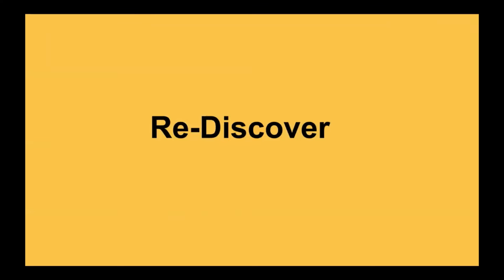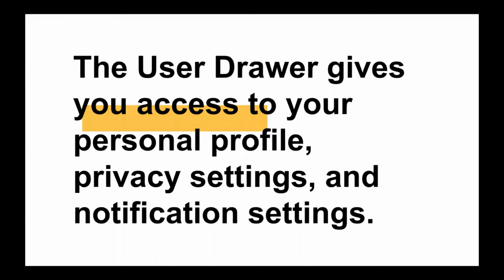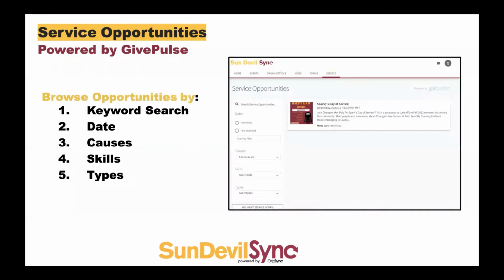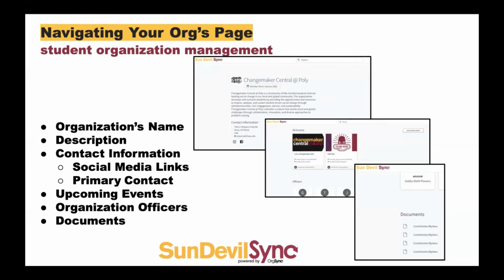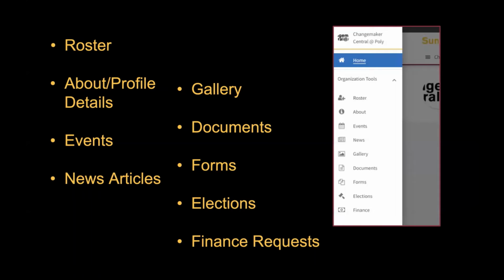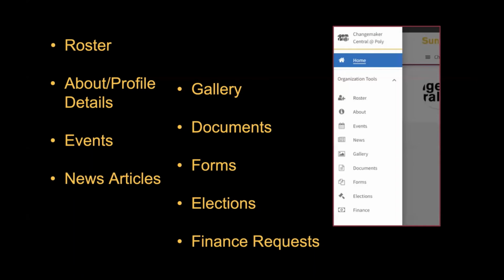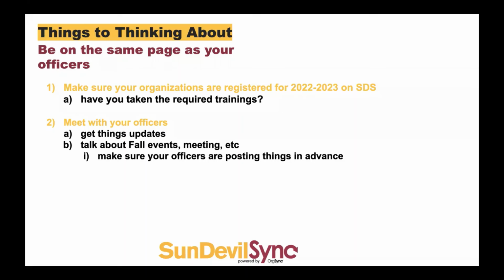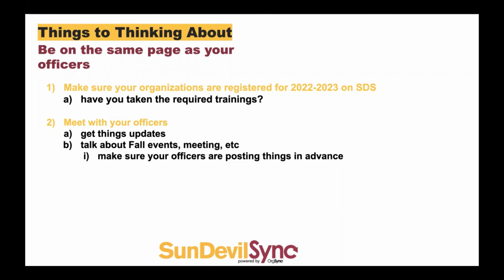Advisor Sun Devil Sync 101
Join Gabby as she launches our Advisor Summer Workshop Series for 2022 with this stroll through Sun Devil Sync and how it can best serve your organization.

00:00 - Start of Video
00:58 - Re-Discovery of Sun Devil Sync
01:49 - Explore vs Manage vs Admin
02:46 - User Drawer (Account Info)
03:18 - Browsing
04:29 - Browsing by Service Opportunity
05:34 - Navigating Your Organization's Page
06:50 - Organization Tools
11:36 - Next Steps